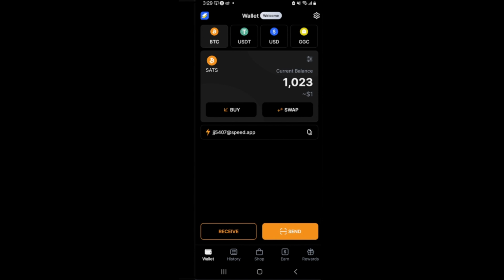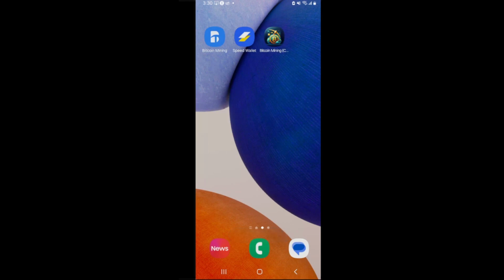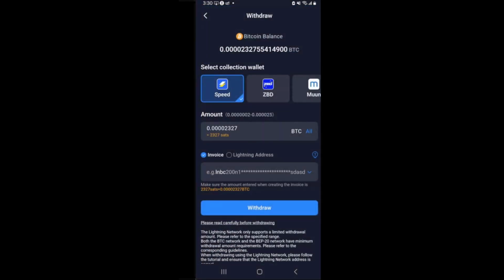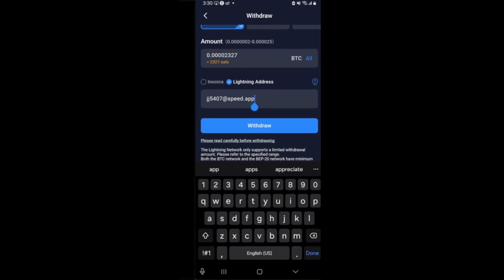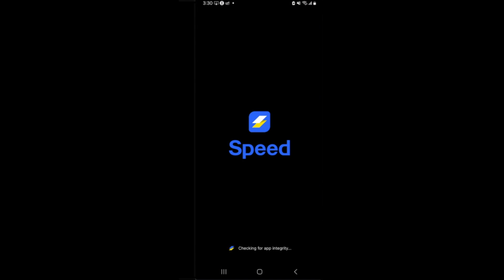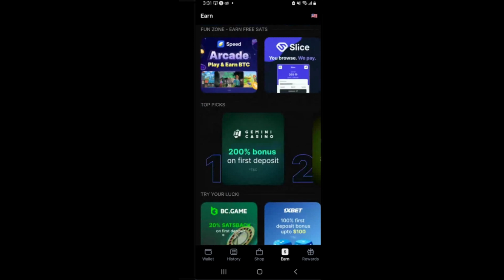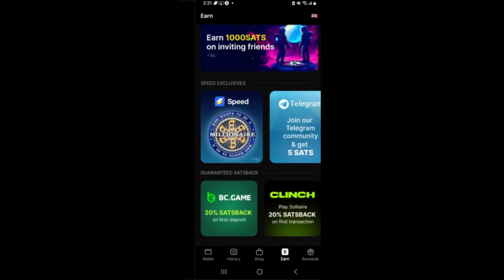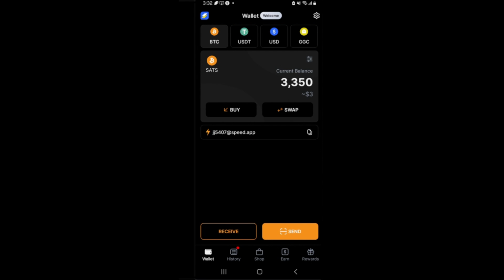SpeedWallet Review [Bitcoin Transfers Plus Free Bitcoin App]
This is how to withdraw via Speedwallet and plus another bitcoin cloud mining app.

Wanna Help out the Channel & Grow your pockets. Watch These. Thanks!